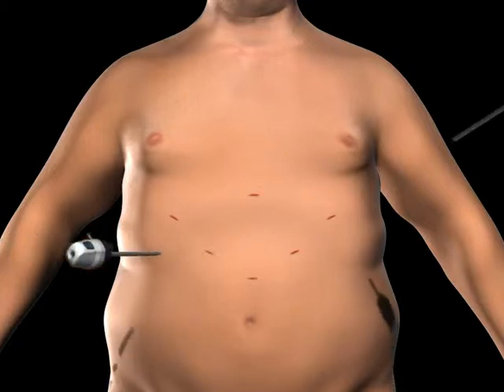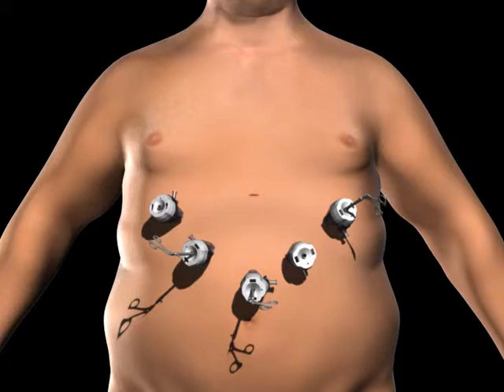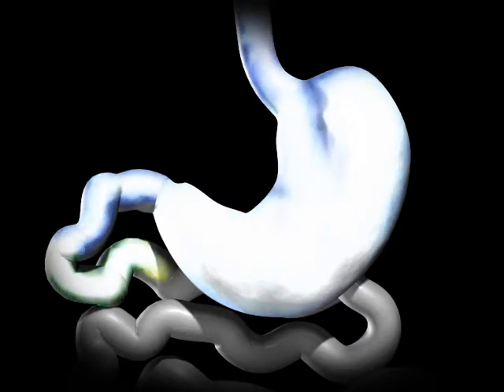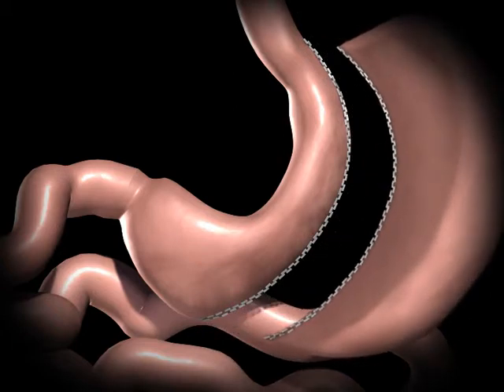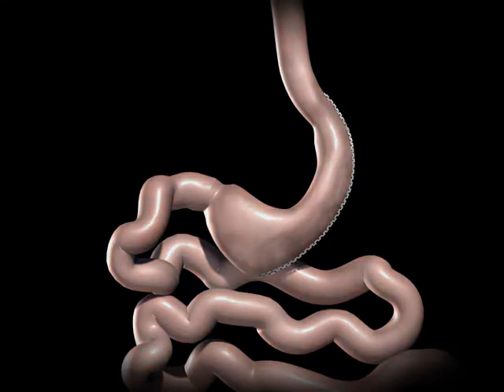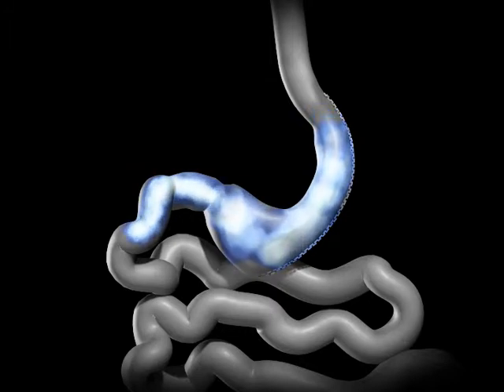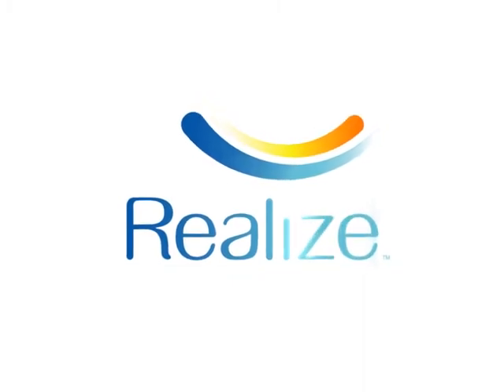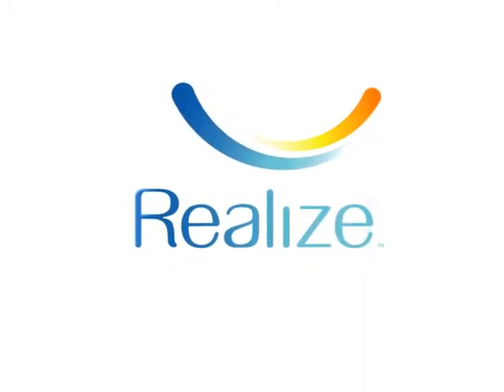Sleeve Gastrectomy Producer Animation